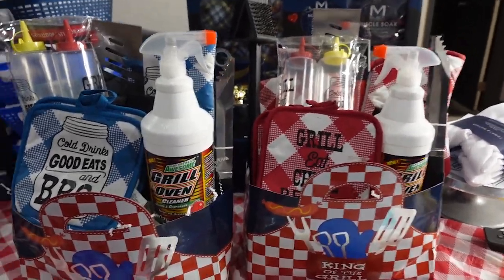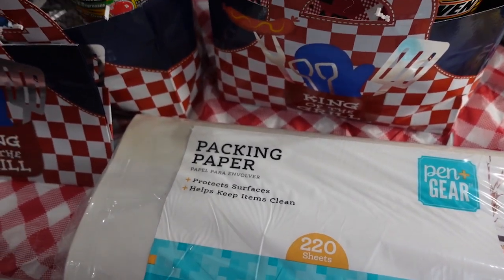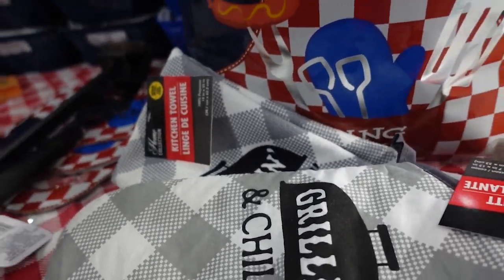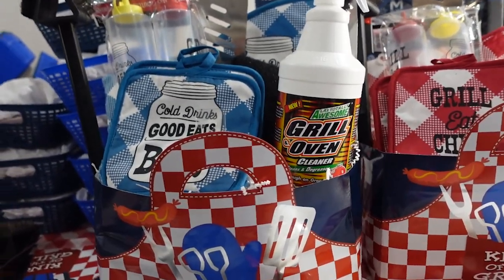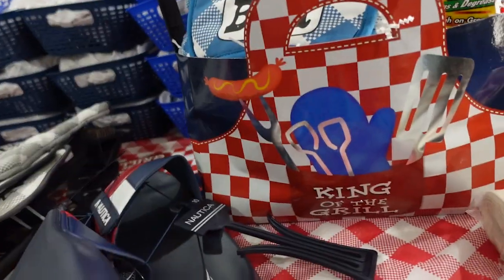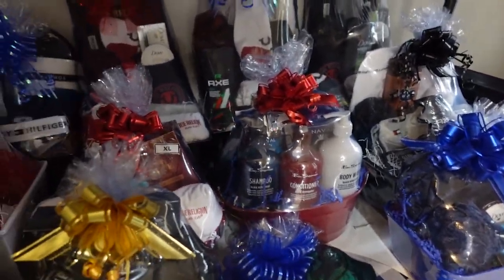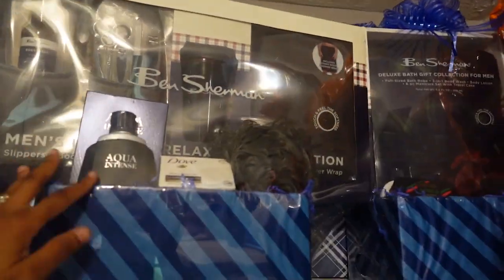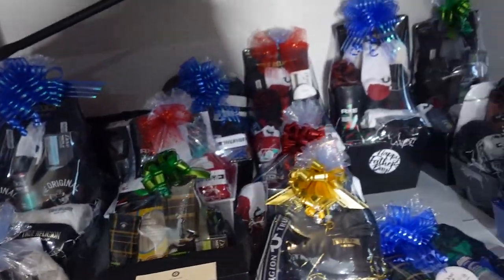Fathers Day Gift Ideas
In todays video I will be showing my Fathers Day Gift Ideas for making Gift Baskets to sale!! Thank you guys for the support ♡

Hope you guys got some inspiration + ideas from watching this video .

Basket Making

Blue Pull Bows

Shrink Wrap Basket Bags
20 Pack For Gift Baskets Clear cellophane PVC Shrink Bags 24"X 30"
These are the only ones I use right now for regular baskets
20 Count
10 Count

Extra Large Jumbo Shrink Bags

Small Shrink Wrap BAgs

Rotating Cake Stand

Fabric Tulle

Gift Bag with Window

Dice - Pride Edition

Pull Bow Gift Wrapping

Balloon Sticks

Pretzel Bags

Heat Gun use to shrinkwrap bags

Tape Dispenser

Heavy Duty Packing Tape Refill

Ryobi One + 18Volt Lithium Ion Hot Glue Gun

200 Pieces Pipe Cleaners use to hold bag together while shrinking bag

Construction Paper 50pk

500 Pieces Construction Paper Bulk

VDay Ribbon for Gift Wrapping

U-Glue Adhesive Dash 1000/roll

Mini Bag Sealer

Heat Sealer Machine

Adhesive Dots

Wilton Valentine Sprinkles

6 Rolls Vday Wired Ribbons

Pro Bow

Bow maker
ribbon VDay

glue gun

Mod Podge Spray Acrylic Sealer

Mod Podge

Wire Cutters for Crafts

500 Pack Bamboo Skewers 6 Inch

Easter Bunny Footprint

12pcs Bunny ears

54PCS Easter Coloring Books

Its the same size box in my video for $47